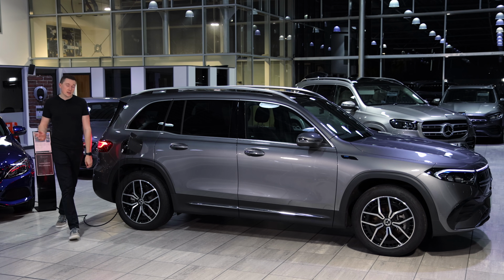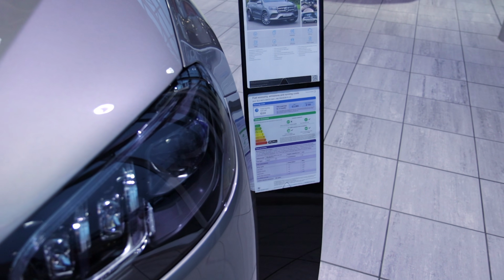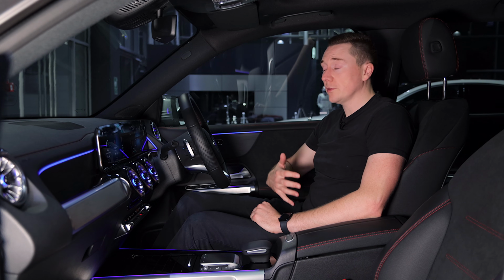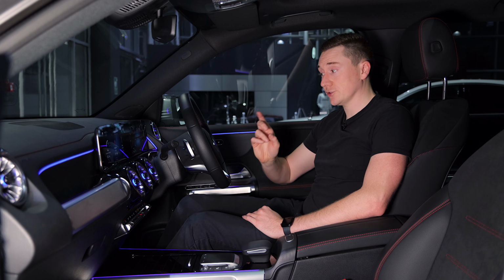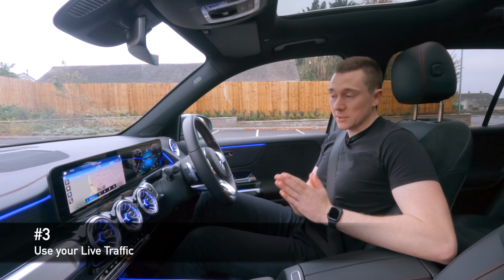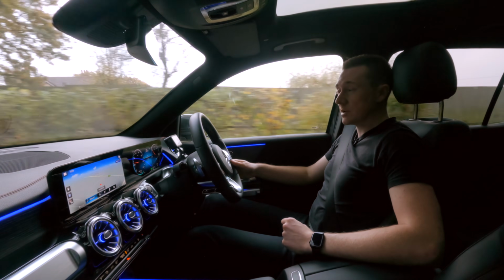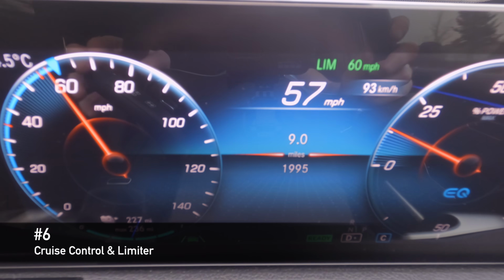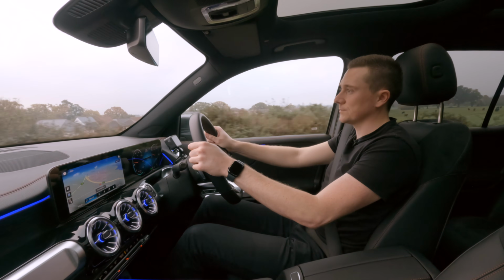Why is my Electric RANGE less? | 7 Tips & Tricks!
If own an Electric car or a Plug-in Hybrid, this video is a must watch! It details why the range indicator fluctuates and changes over time!

Chapters:
0:00 Intro
0:51 Why
1:20 WLTP Explained
2:47 Weather, where & how you drive
4:28 #1 - Pre-Entry Climate Control
4:54 #2 - Where you drive
5:43 #3 - Use your Live Traffic
6:26 #4 - Brake Recuperation
8:00 #5 - Tyre Pressures
8:40 #6 - Cruise Control / Limiter
9:25 #7 - Dynamic Select

Zap Map
Make sure to utilise Zap Map! It shows you virtually all of the charge points in the UK!

🎥 B-Roll clips obtained from:
Pexels